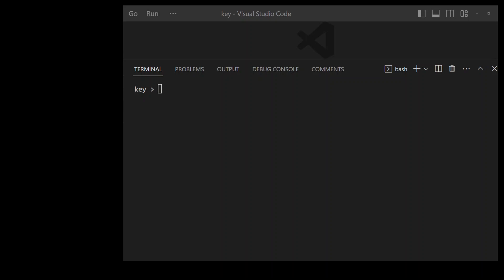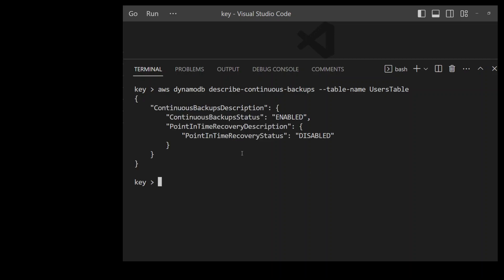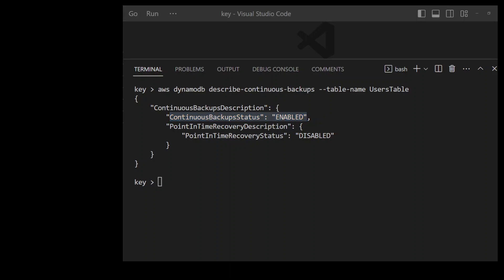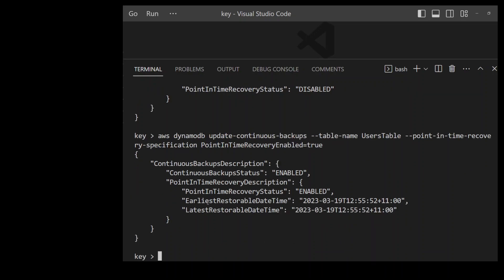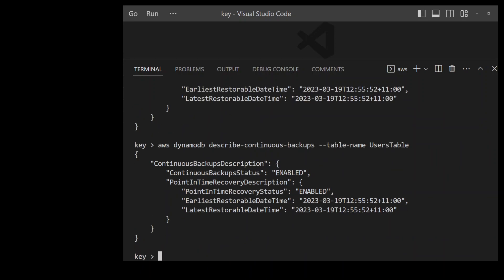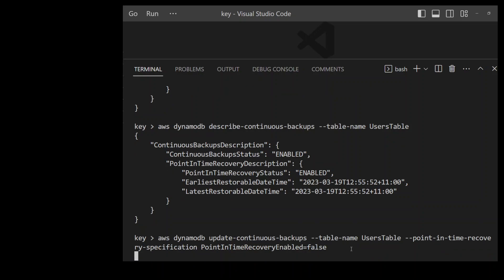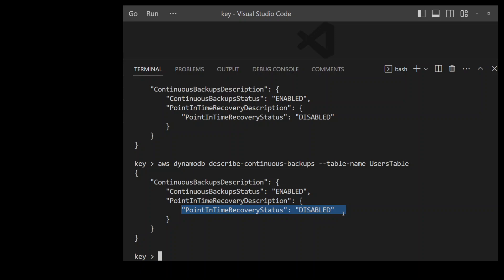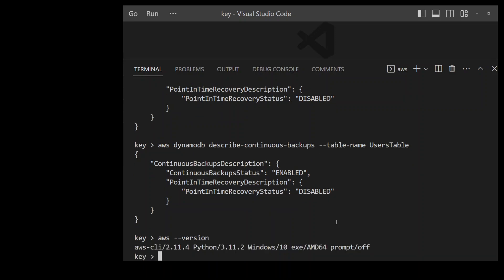DynamoDB Table Point in Time Recovery PITR Demo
This video shows you step by step demo to enable point in time recovery PITR for AWS DynamoDB table using AWS CLI.